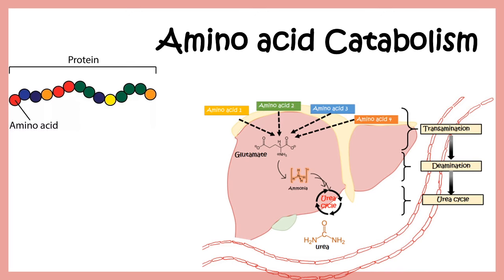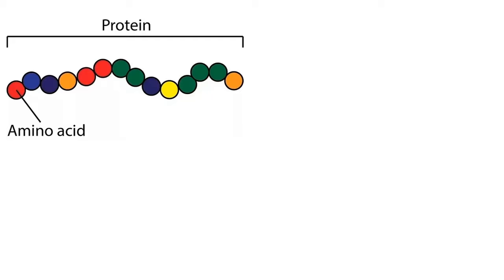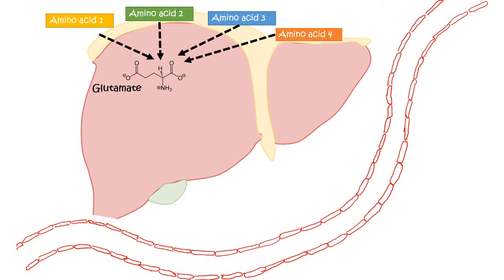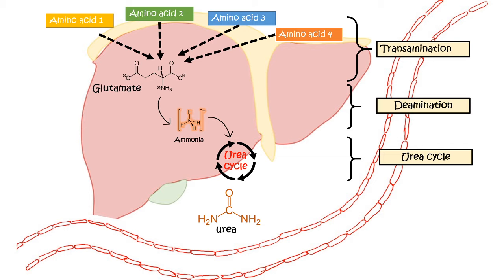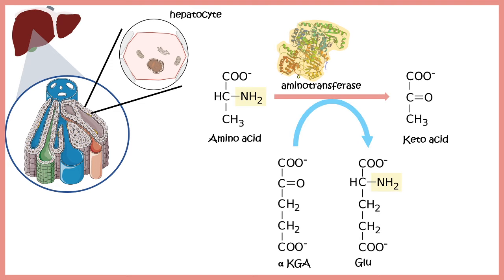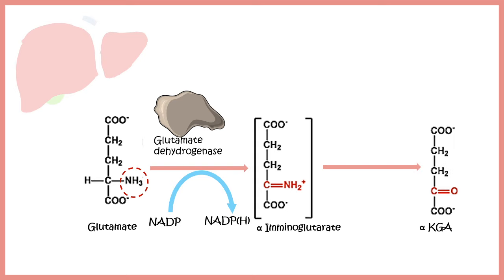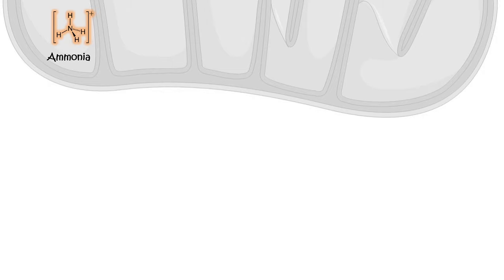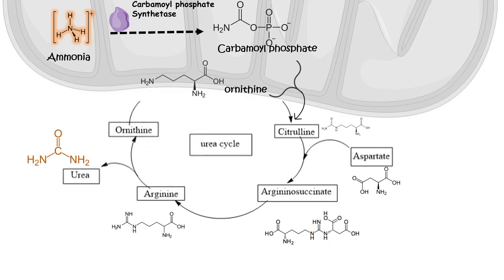Amino acid catabolism (Transamination | Deamination | Urea cycle)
This video gives a quick overview of amino acid metabolism .